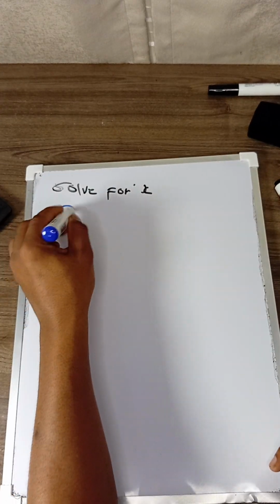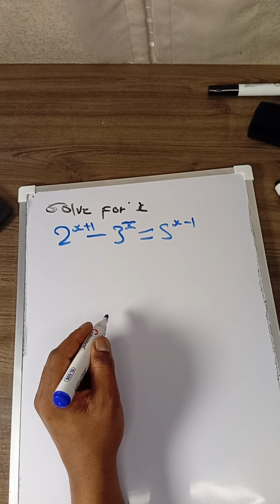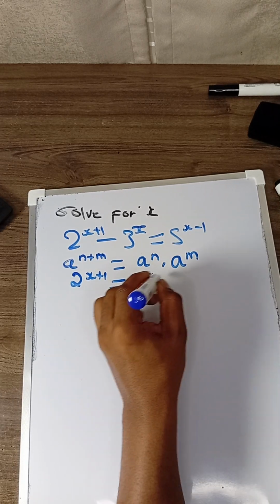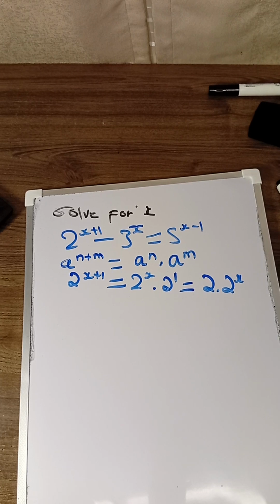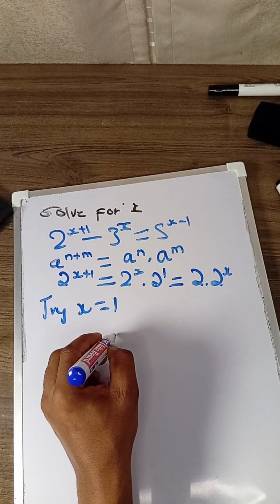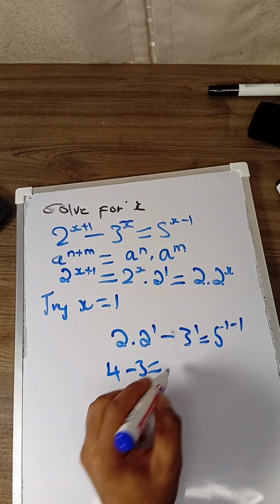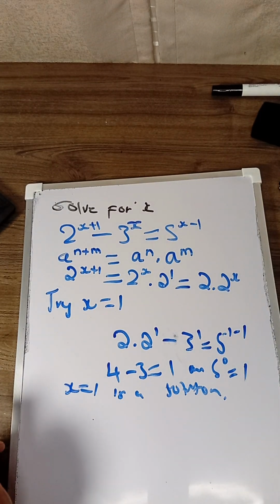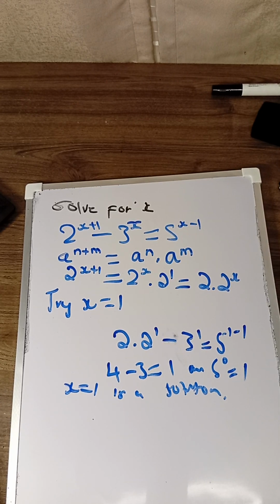A nice math Olympiad problem| solving for x with Exponential Laws | maths olympians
In this video, we walk you through solving equations for  using exponential laws. Learn how to simplify and solve exponential equations, making complex problems much easier to tackle. Whether you're a beginner or brushing up on your skills, this guide will help you master the laws of exponents!